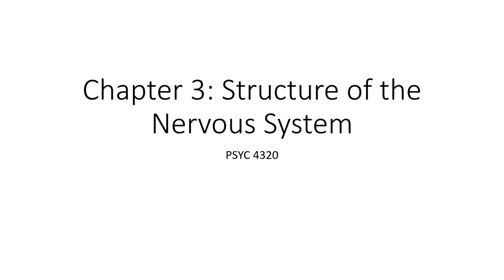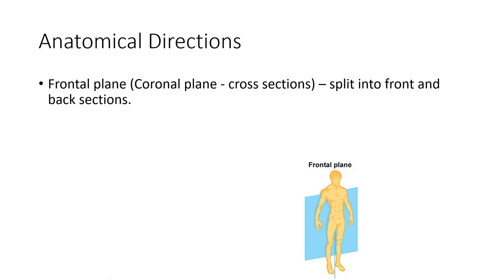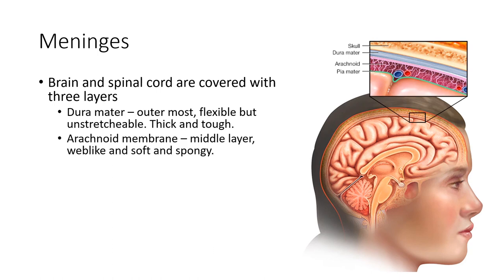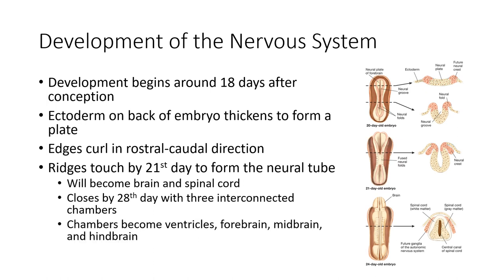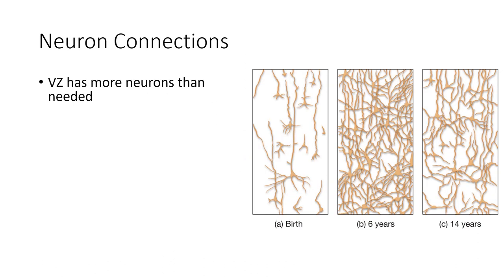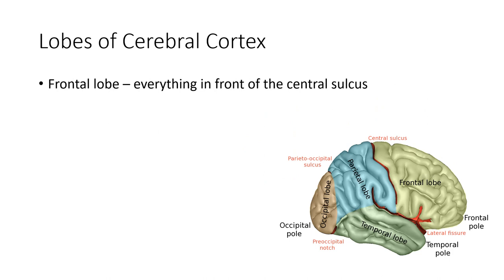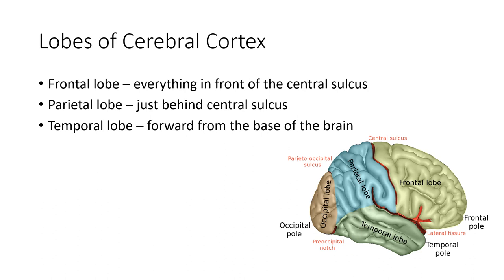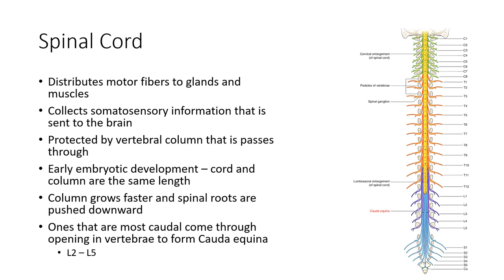Physiological Psychology Chapter 3 Lecture